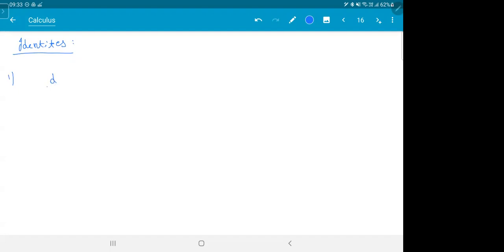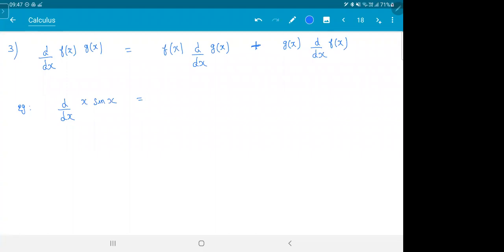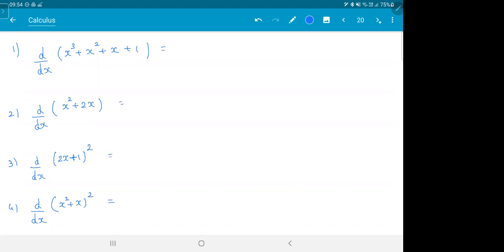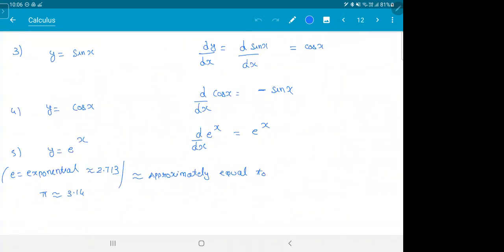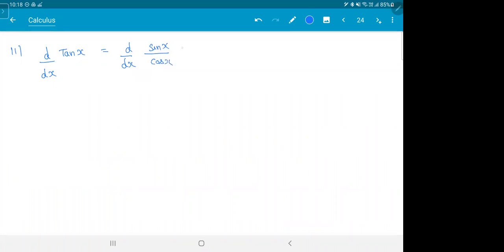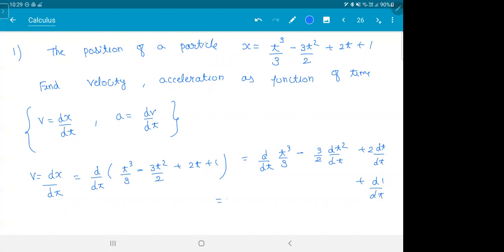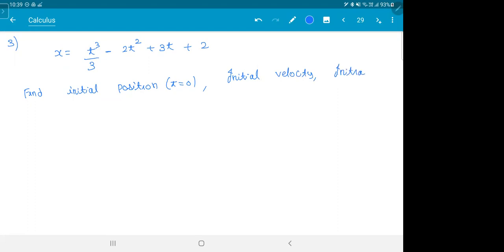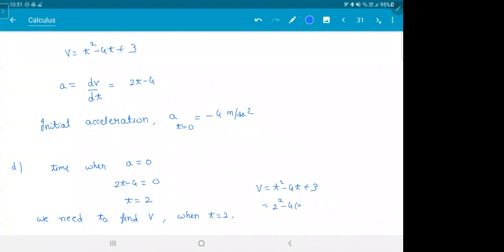Calculus lec 2 Differentiation